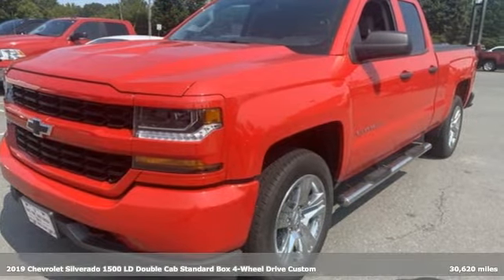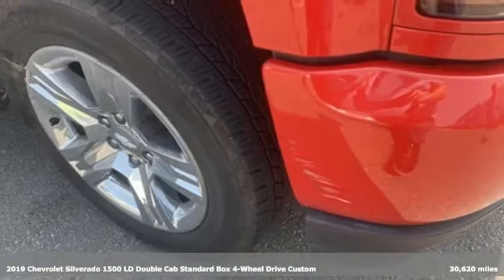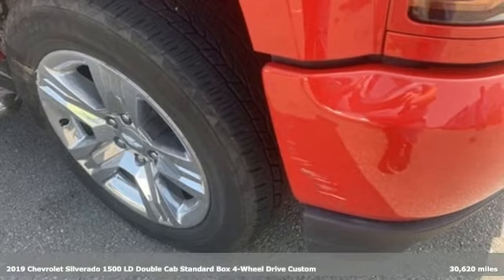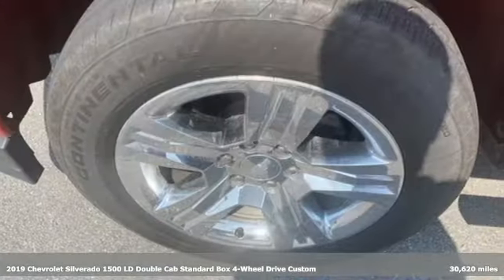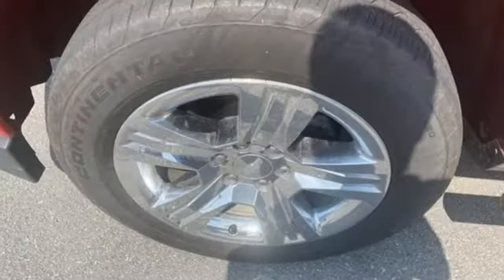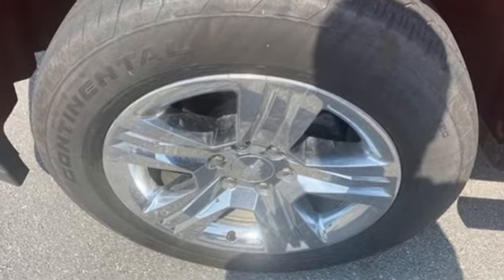Used 2019 Chevrolet Silverado 1500 LD Little Rock Bryant, AR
Year: 2019
Make: Chevrolet
Model: Silverado 1500 LD
Trim: Silverado Custom
Engine: EcoTec3 5.3L V8
Transmission: 6-Speed Automatic Electronic with Overdrive
Color: Red
Interior: Dark Ash With Jet Black Interior Accents
Mileage: 30620
Stock #: K1237614
VIN: 2GCVKMECXK1237614
Bale Chevrolet is very proud to offer this outstanding-looking 2019 Chevrolet Silverado 1500 LD Silverado Custom in Red Hot Beautifully equipped with Custom Convenience Package (Chevrolet 4G LTE, Chevrolet Connected Access, Color-Keyed Carpeting Floor Covering, OnStar & Chevrolet Connected Services Capable, Rear-Window Electric Defogger, Remote Keyless Entry, Remote Locking Tailgate, and SiriusXM Radio), Preferred Equipment Group 1CX (3-Passenger Full-Width Folding Rear Bench Seat, Black Power-Adjustable Heated Outside Mirrors, Body Color Front Bumper, Body Color Rear Bumper w/Cornersteps, Body-Color Grille Surround, Body-Color Headlamp Bezels, Deep-Tinted Glass, Driver Information Center, Front Frame-Mounted Black Recovery Hooks, Graphite-Colored Rubberized-Vinyl Floor Covering, Manual Tilt-Wheel Steering Column, and Silverado Custom Trim), 20" x 9" Chrome Clad Aluminum Wheels, 3.42 Rear Axle Ratio, 40/20/40 Front Split Bench Seat, 4-Wheel Disc Brakes, 6 Speakers, ABS brakes, Air Conditioning, Alloy wheels, AM/FM radio, Brake assist, Bumpers: body-color, Chrome wheels, Cloth Seat Trim, Cruise Control, Delay-off headlights, Driver door bin, Dual front impact airbags, Dual front side impact airbags, Electronic Stability Control, Exterior Parking Camera Rear, Front & Rear Black Bowtie Emblems (LPO), Front anti-roll bar, Front Center Armrest w/Storage, Front License Plate Kit, Front reading lights, Front wheel independent suspension, Fully automatic headlights, Heated door mirrors, Heavy Duty Suspension, High-Intensity Discharge Headlights, Low tire pressure warning, Occupant sensing airbag, Overhead airbag, Overhead console, Passenger door bin, Passenger vanity mirror, Power door mirrors, Power steering, Power windows, Premium audio system: Chevrolet MyLink, Radio data system, Radio: AM/FM 7" Diagonal Color Touch Screen, Rear reading lights, Rear step bumper, Speed-sensing steering, Split folding rear seat, Tachometer, Tilt steering wheel, Traction control, Trip computer, Variably intermittent wipers, and Voltmeter!

Bale Chevrolet
Address:
13101 Chenal